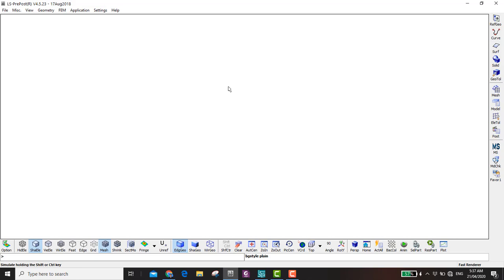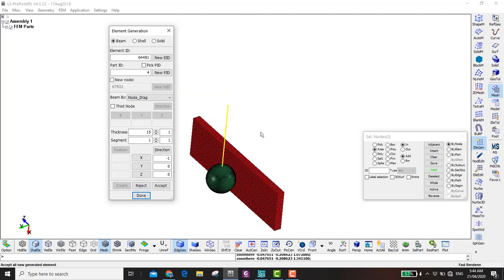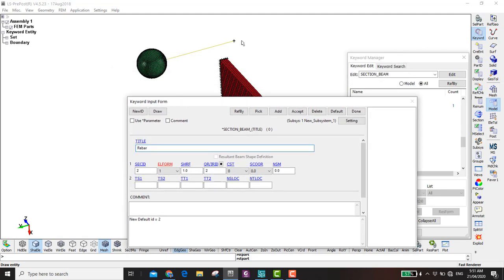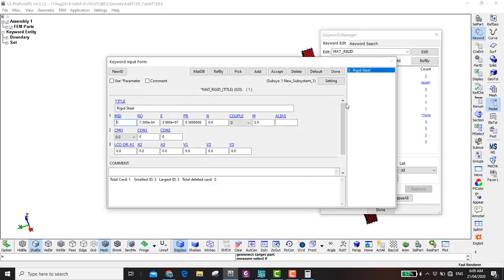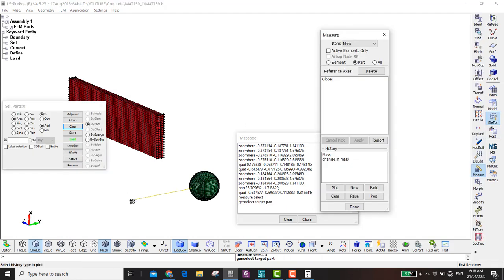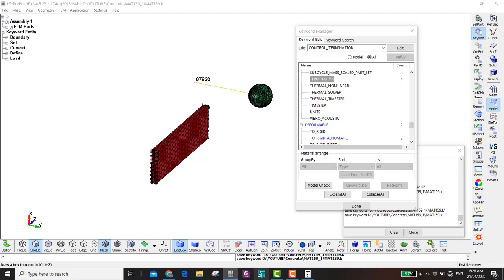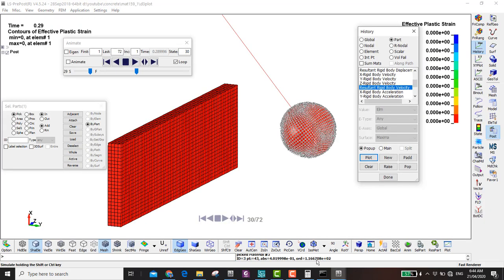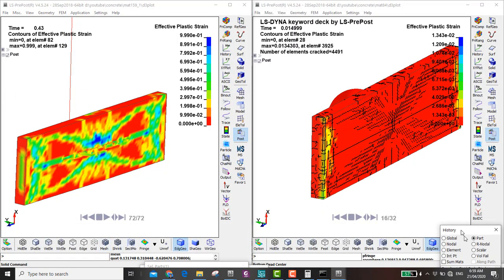LS-DYNA TUTORIAL 13: Reinforced Concrete and Wrecking Ball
I’ve been requested by many from Civil Engineering background to do a tutorial. So here it goes. I must highlight that I am actually from Mechanical Engineering, so if I said some of the terms wrong, or some of the values doesn’t make sense, feel free to laugh at me. But after you do so, please correct me in the comments!

In this tutorial, a reinforced concrete slab is subjected impact by wrecking ball. The wrecking ball is dropped from a horizontal position (I know this is not practical, but this tutorial is only for learning purposes). The concrete is reinforced with steel bars, modelled as beam elements. The interaction between reinforcement and the concrete is modelling with CONSTRAINED_LAGRANGE_IN_SOLID coupling.

Two material models for the concrete were used in this video, first, MAT159_CSCM_CONCRETE and then MAT084/85_WINFRITH_CONCRETE. The former has the option of defining the plastic strain if element erosion is required. This material model is a good option when modelling concretes subjected to high intensity loads such as blasts. While the second material model doesn’t have this option of element erosion, it got a unique capability which allows to visualize the crack using DATABASE_D3CRACK. The time interval should be EQUAL to that in D3PLOT. Note that you must type in the command line “q = d3crack” or else the files while not be printed out and you will be disappointed.

Let’s get back to the wrecking ball, in this video, I showed how to simply create a solid hollow sphere. Why would you do that? Maybe you need a very super fine mesh for the ball curvature but you need to save some memory (by reducing the file size). Of course, you can just use shell sphere, but where is the fun in that, right? Bonus: I also shared how to make the mass equal to that of a solid not-hollow ball. You just need to increase the density by the right factor. Of course, you can do like what other do and just add mass element. But then you need to create a node at the centre of the sphere and then link it to the hollow sphere. So, for me, that’s a hassle.

Last but not least, how to use DEFORMABLE_TO_RIGID and variable time intervals, the former is to reduce the run time and the latter is to reduce the results size. Here, I shared only the basics of deformable to rigid. You may practice by your own to get your hand on the other switching “CODE”s. It is a life saver as I shared in my previous video, here

In summary, this video covers:
• How to model concrete with MAT159 and MAT084/85
• How to model reinforcement bars with beam elements
• How to create beam elements (two different methods)
• How to define gravity load
• How to define variable d3plot time intervals
• How to simple make a solid hollow sphere
• How to view the damage/cracks with the above material models
• How to use deformable to rigid keyword (basics only)